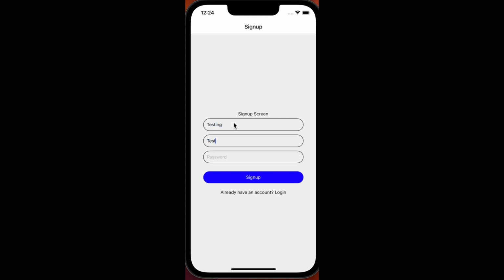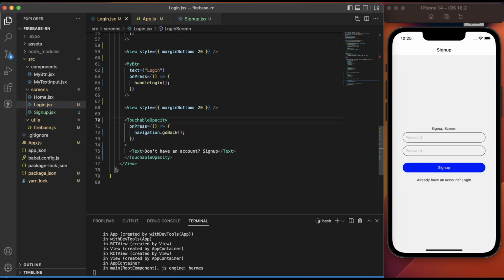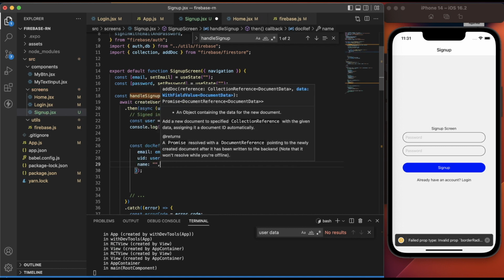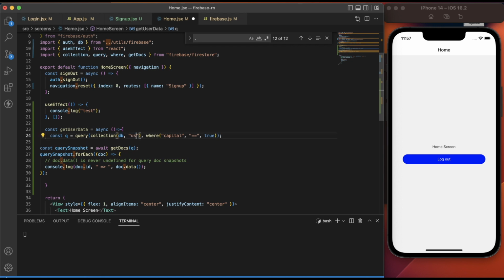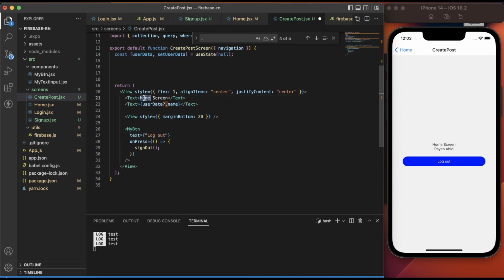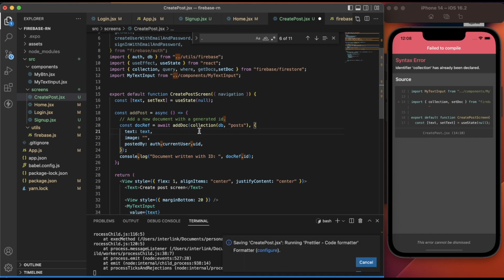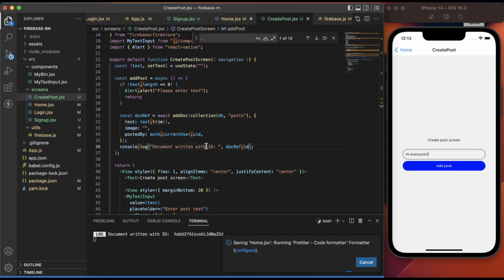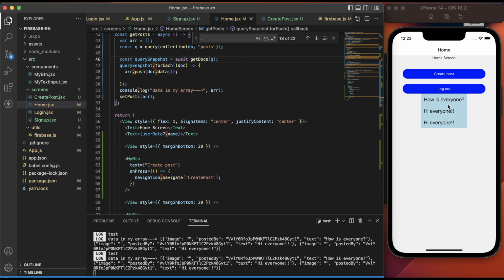Firebase and React Native: Building a Social Media App [Part 2] | Firestore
I make videos about new emerging tech. Tips and tricks.

This channel is about everything Dev-related. We cover lots of cool stuff such as reactjs reactnative nextjs and nodejs